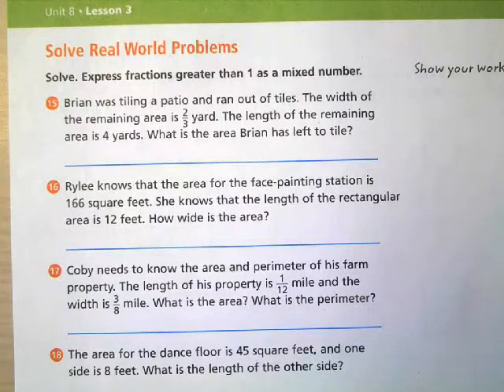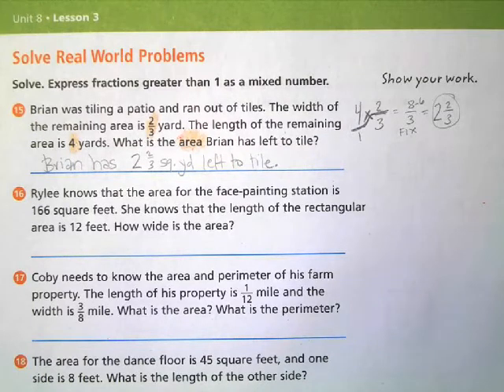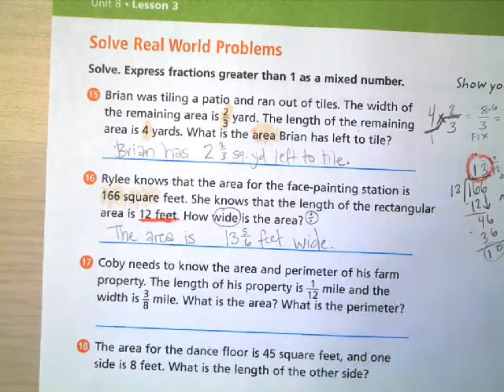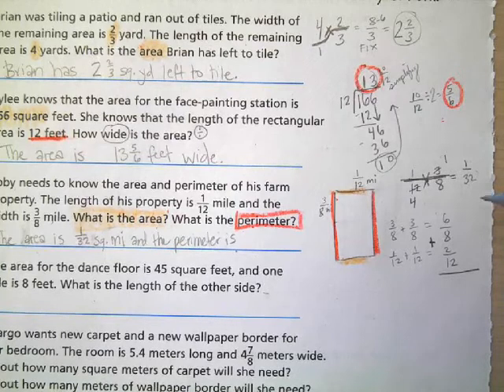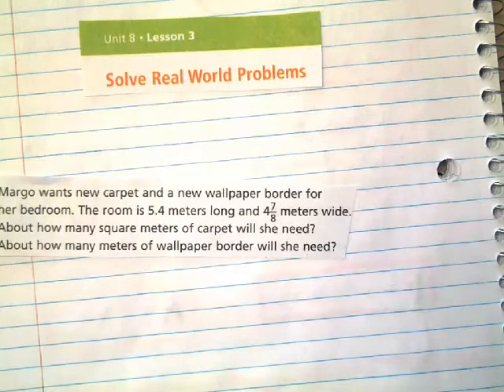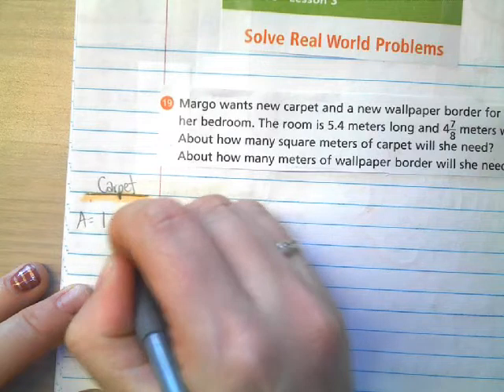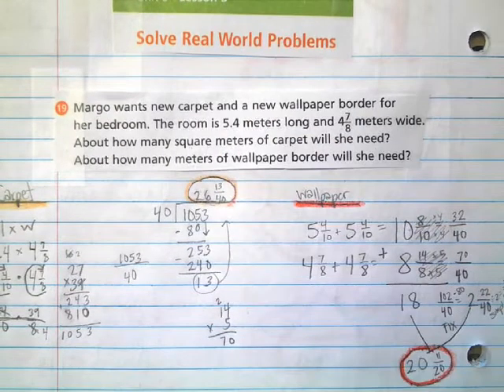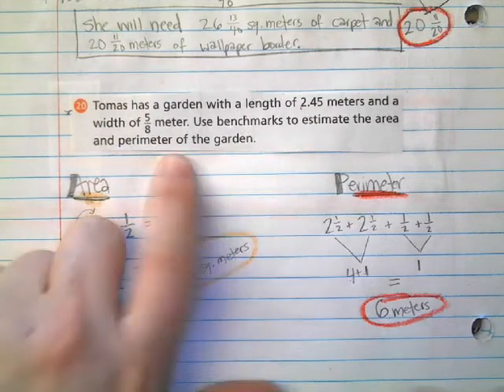Math Lesson 8.3 (video 2)